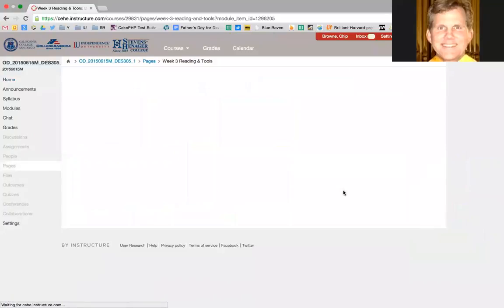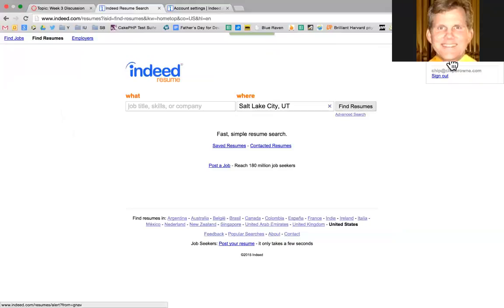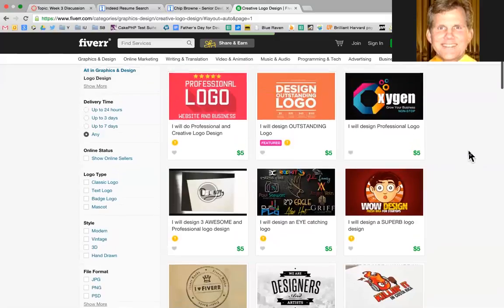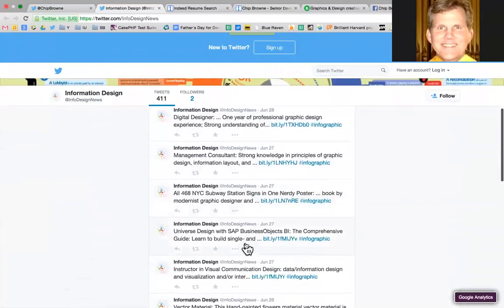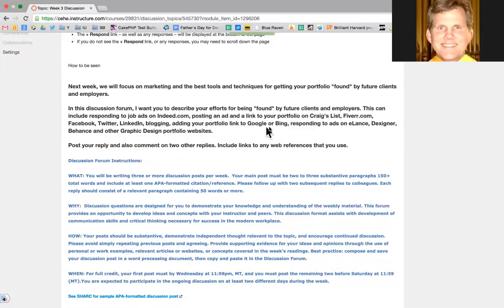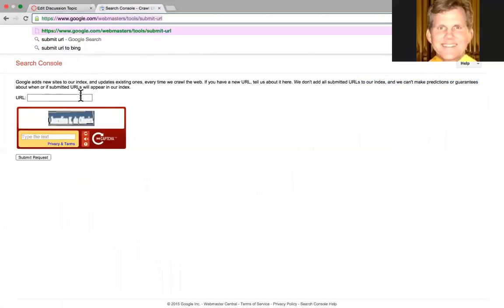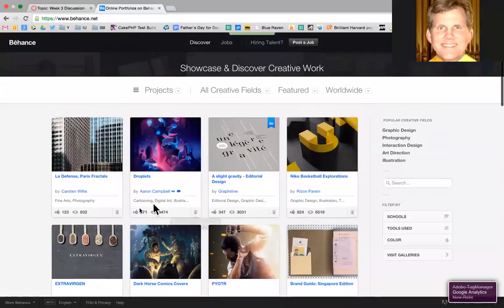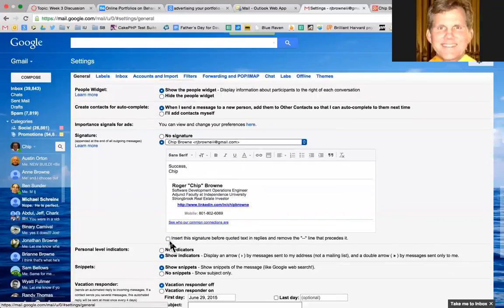Week 3 Lecture 1